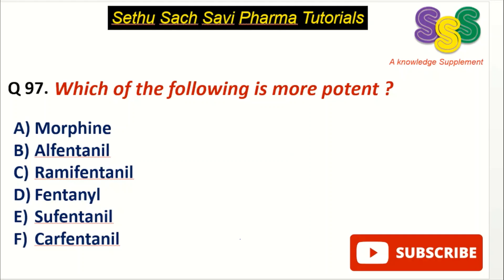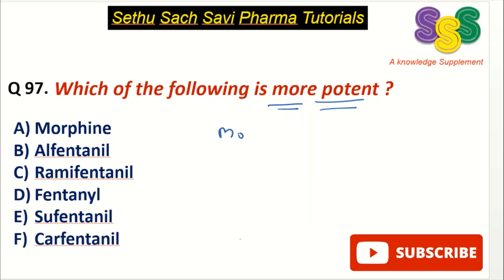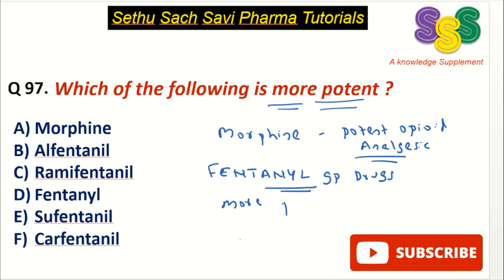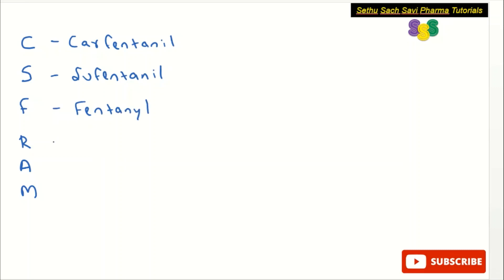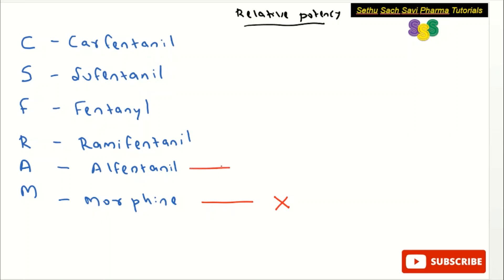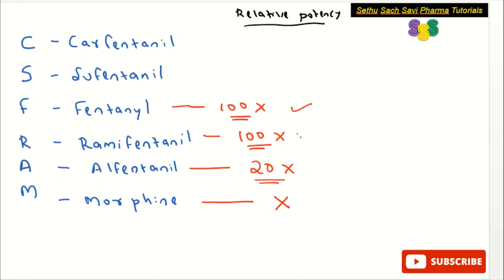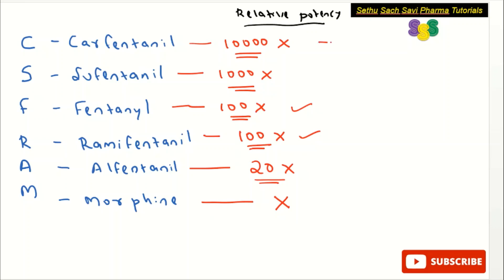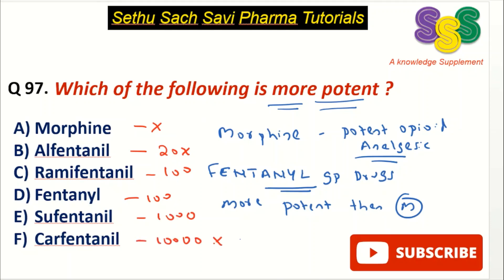Pharmacy Question and Answer discussion Q97: MORPHINE and FENTANYL derivatives POTENCY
This video is regarding the POTENCY OF MORPHINE and FENTANYL derivatives

Highly useful for GPAT, NIPER, PHARMACIST,, DRUG INSPECTOR, ANALYST, NURSING, MEDICAL EXAMS gpat_niper psc morphine PHARMACOLOGY assistantprofessor BPharm_PharmD_MPharm_Nursing # MedicinalChemistry_pharmacology